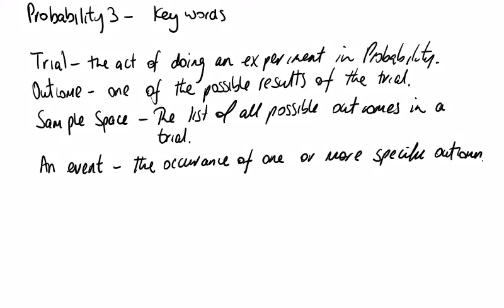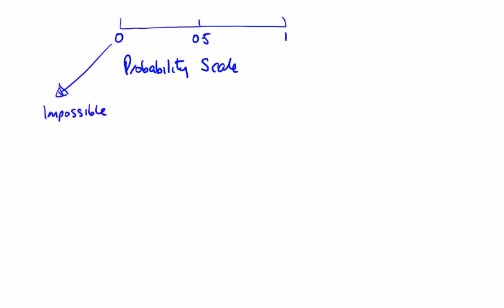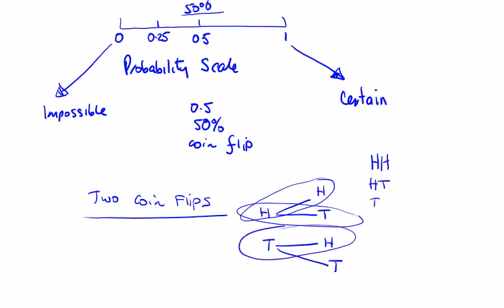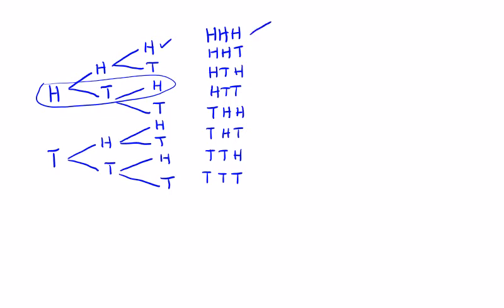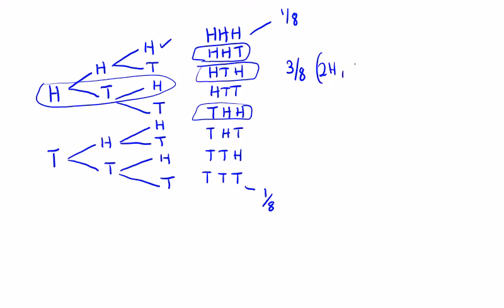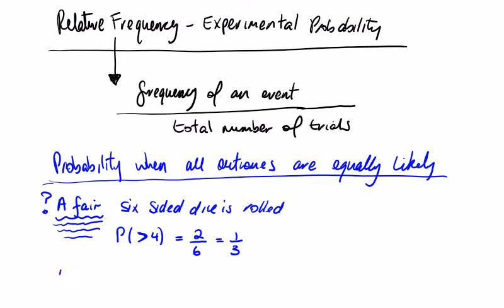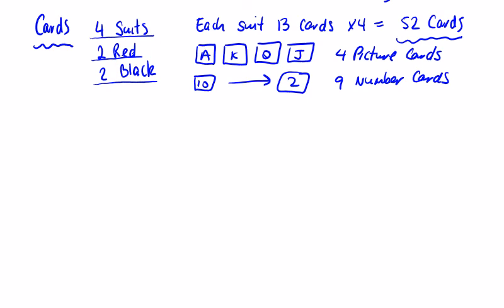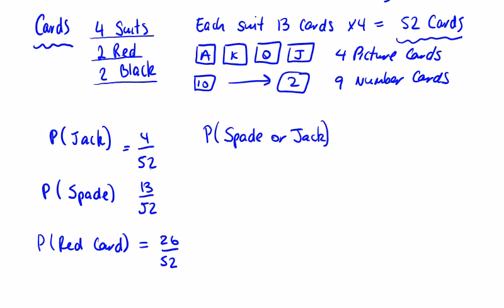LC Probability #3 Probability Scale Tree Diagrams Relative Frequency